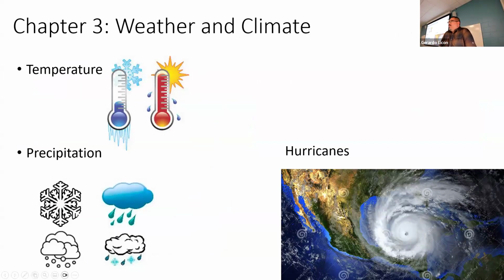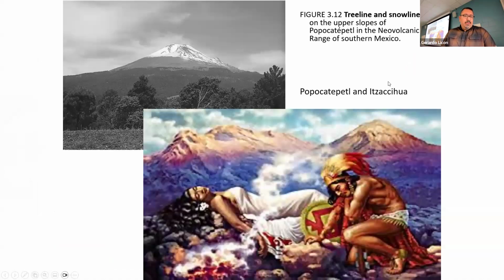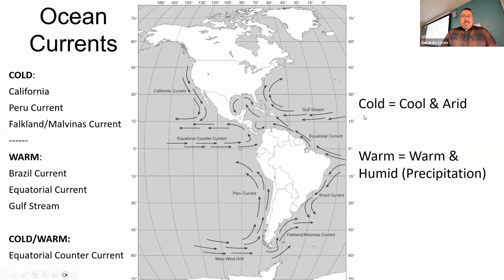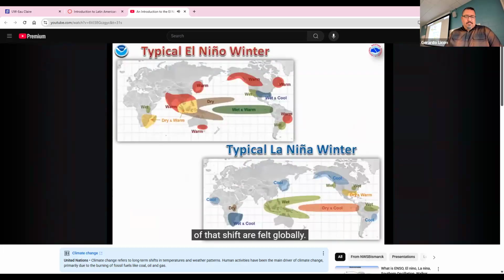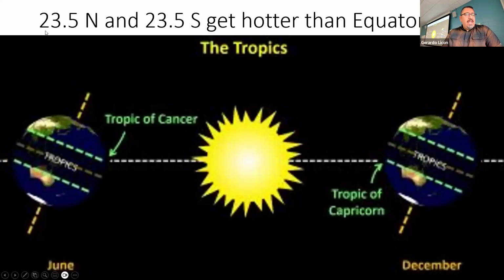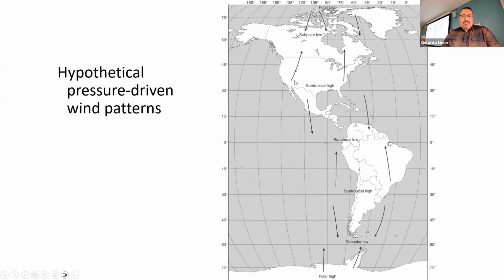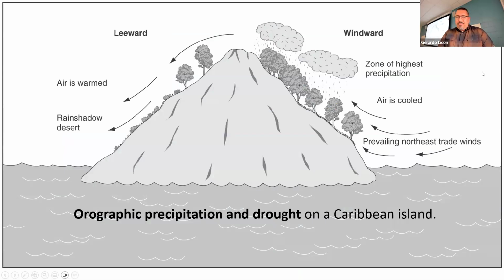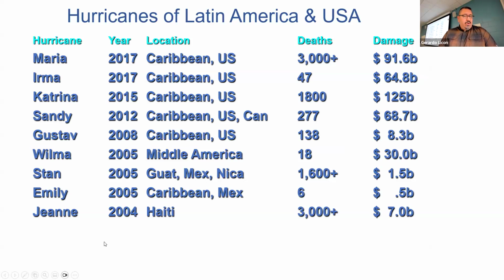Clawson Chapter 3: Weather and Climate